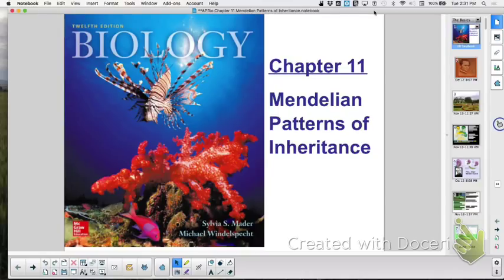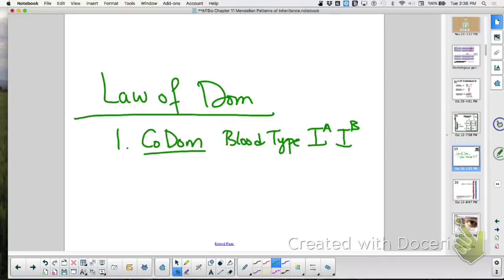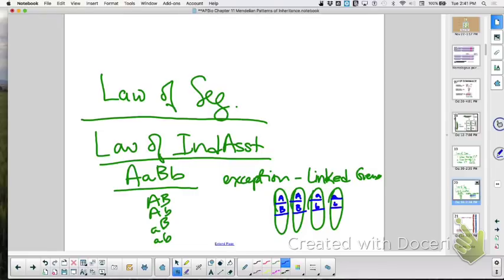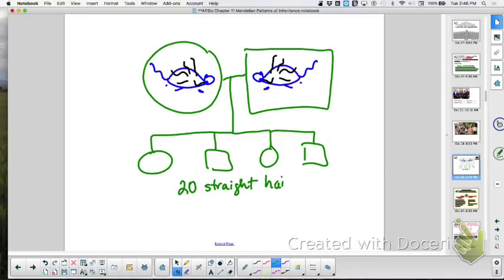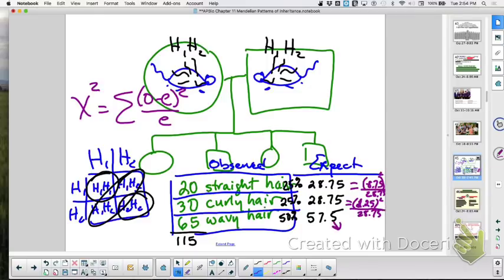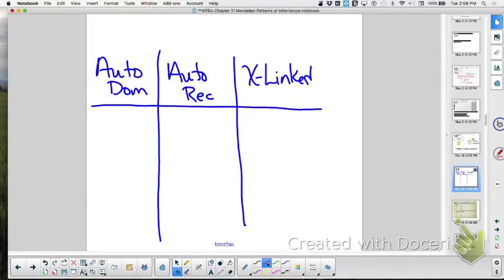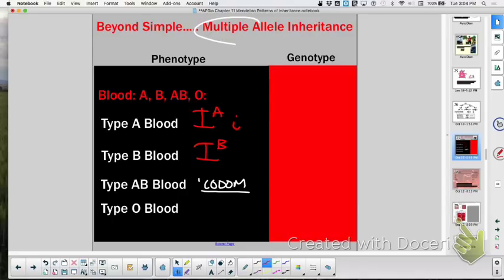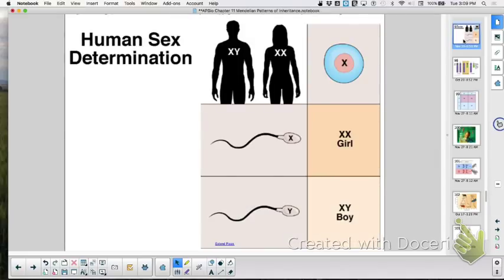APBio Ch 11 Mendelian Genetics (QUIZ FRIDAY)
APBio - this quiz is moved to Friday, Nov 2nd!